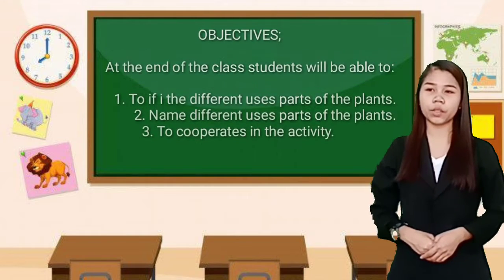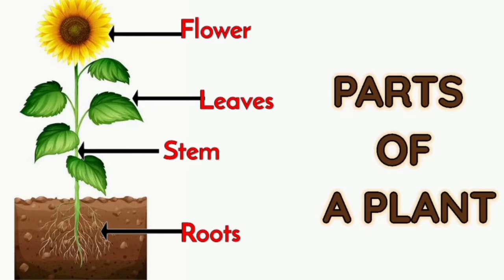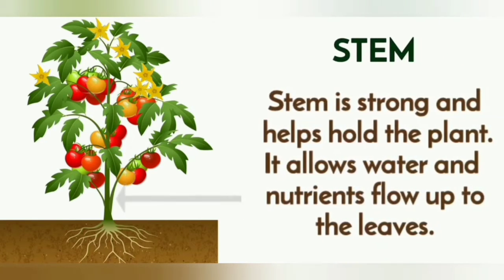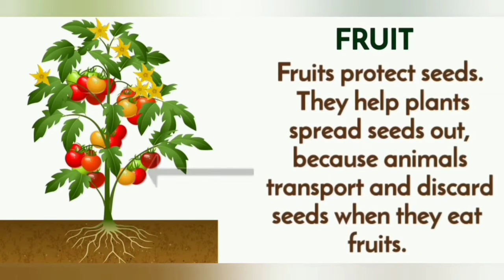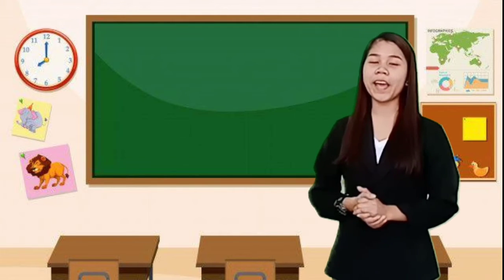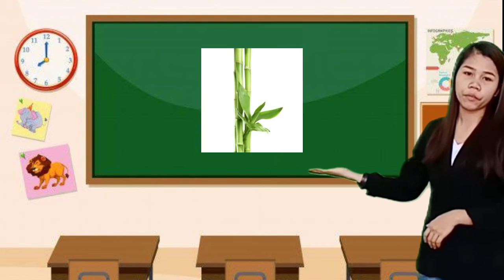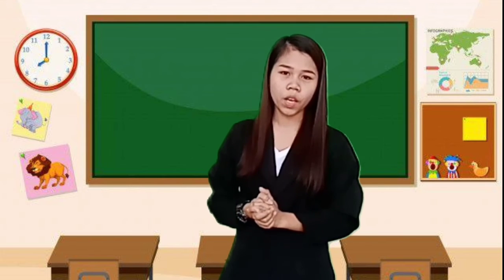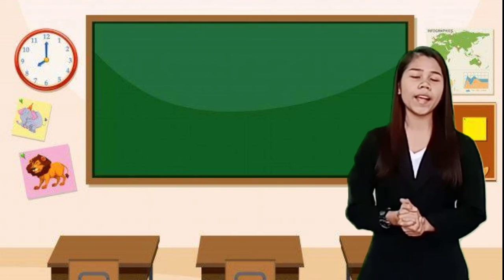Science Teaching Demonstration